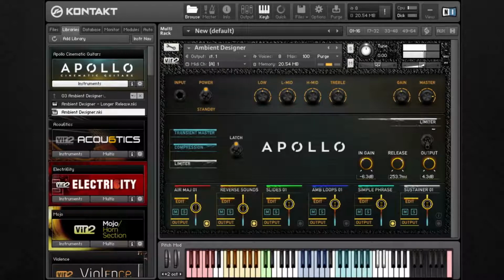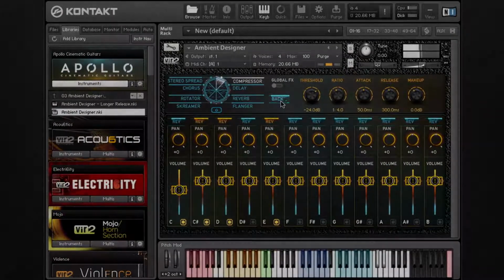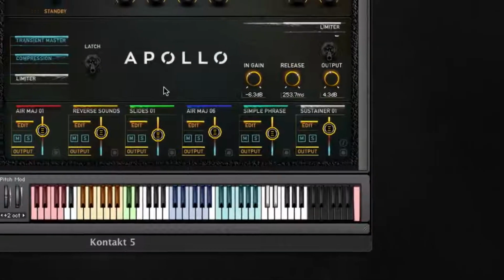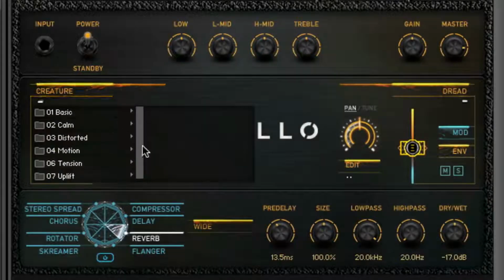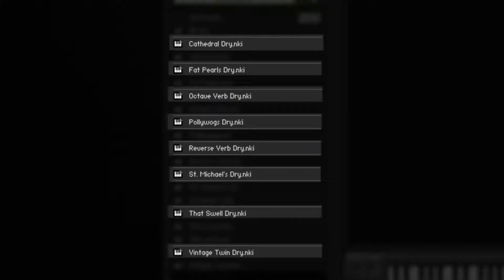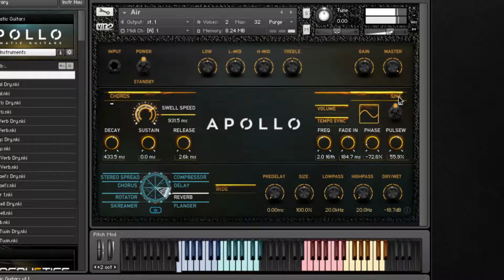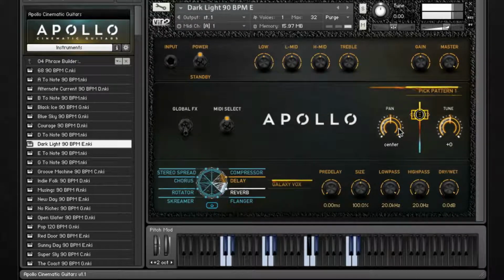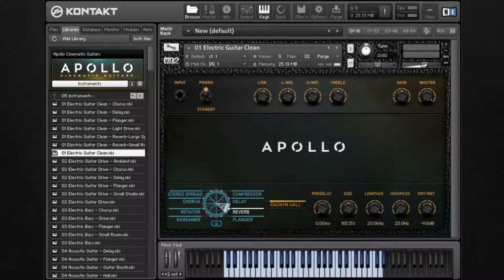Overview - Apollo - Cinematic Guitars -UPDATE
Vir2 Instruments Apollo Cinematic Guitars KONTAKT